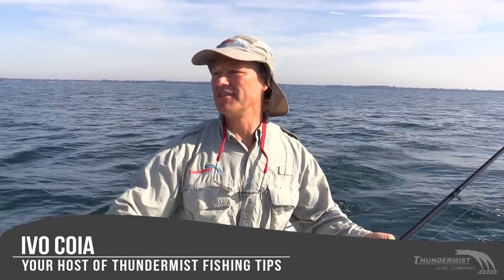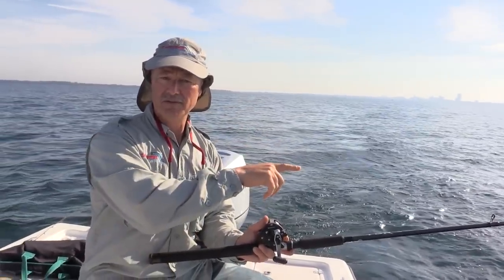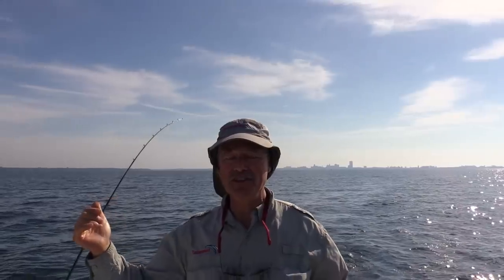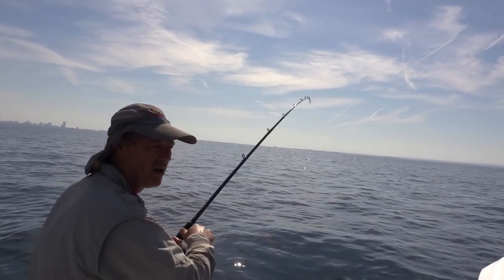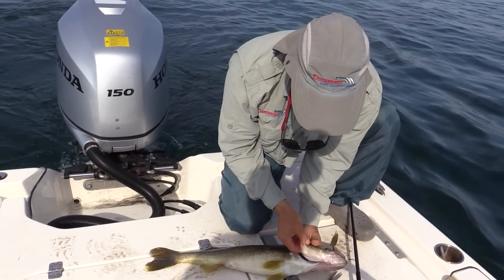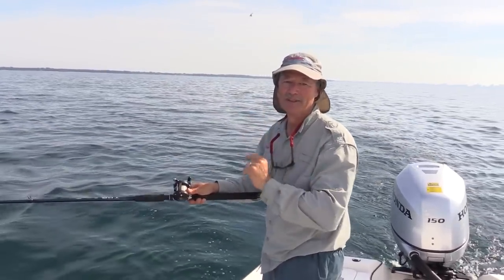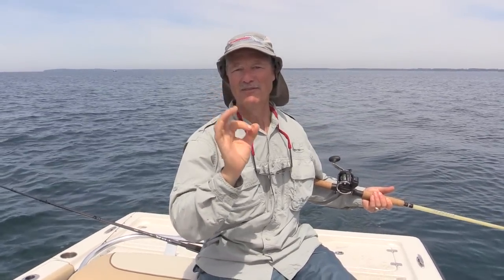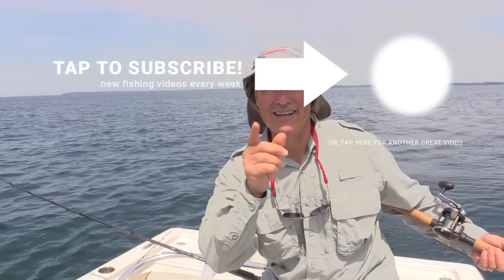Walleye trolling tips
It's a gorgeous day out here on Lake Erie with that perfect walleye chop and we're out here trolling for walleye! Normally, I prefer to jig for walleye, but this time I wanted to troll so I can cover a lot more water because the walleye are a bit more scattered.